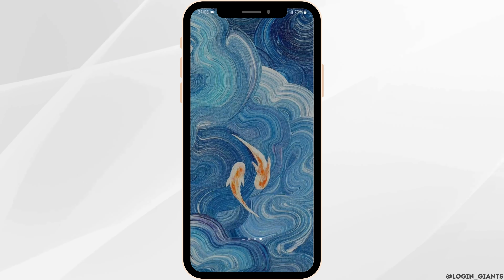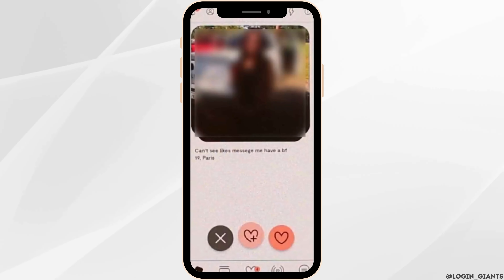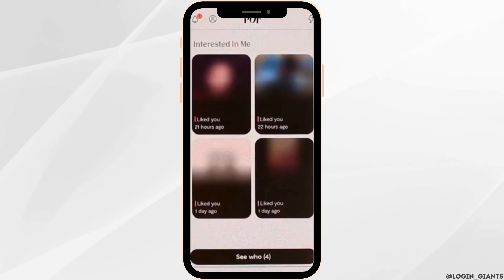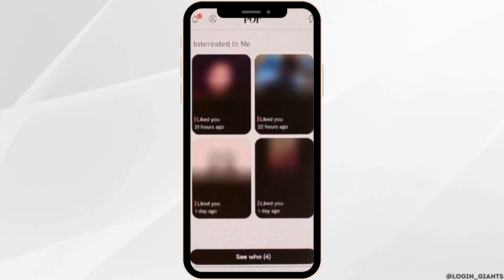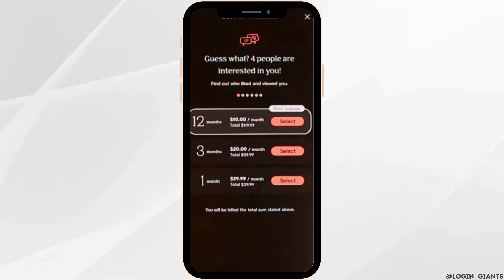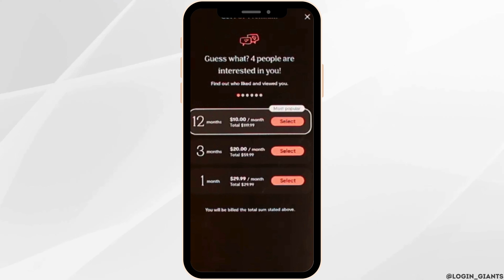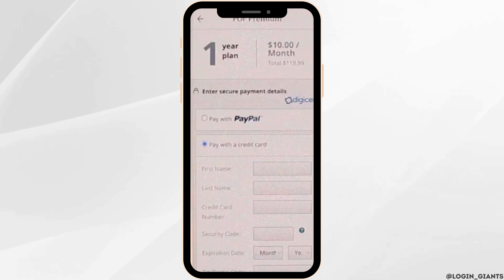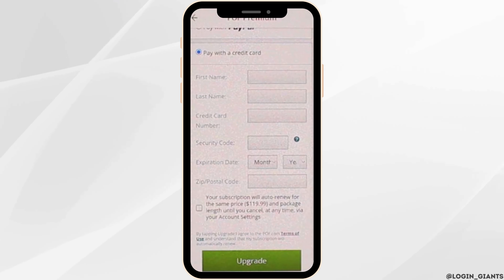Plenty of Fish - How to See Who Liked You | POF Dating App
Curious to know who's interested in you on Plenty of Fish? Follow our step-by-step guide to easily discover who has liked your profile on the POF dating app.

In this guide:
0:00 - Introduction
0:05 - How to See Who Liked You on Plenty of Fish (POF Dating App)

Uncover the users who have shown interest in your profile on Plenty of Fish with our straightforward tutorial. Learn how to navigate to the Likes section within the app and access the list of users who have liked you, empowering you to make informed decisions about potential matches.

Take control of your dating experience on Plenty of Fish by learning how to see who liked you in 2024!